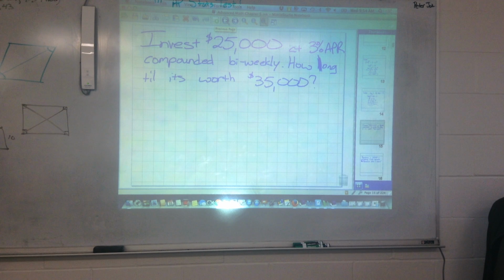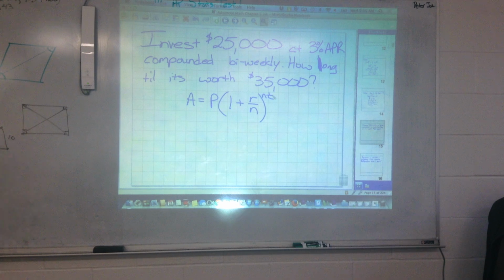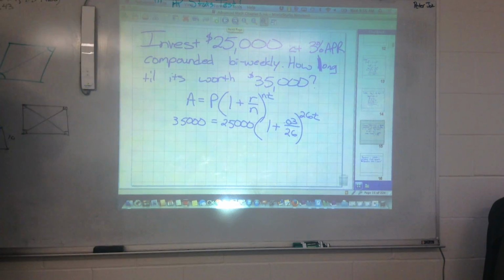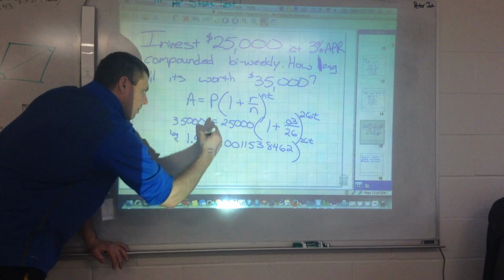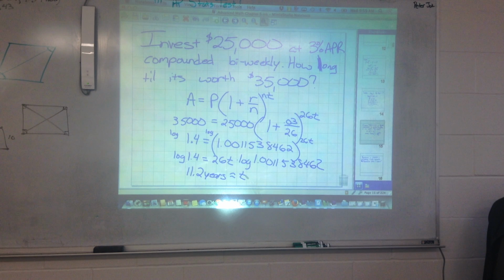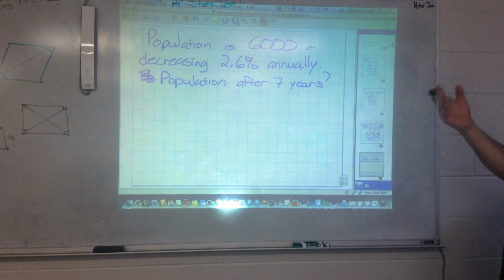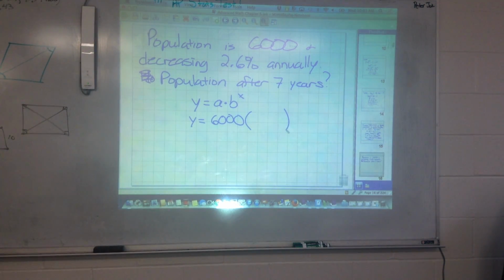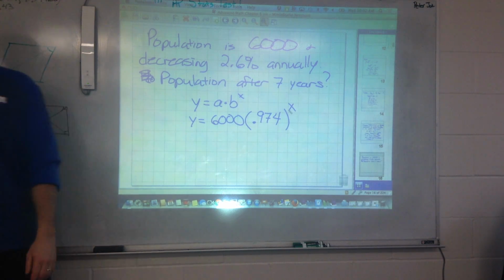Story problem review